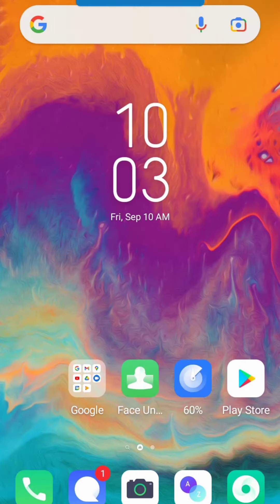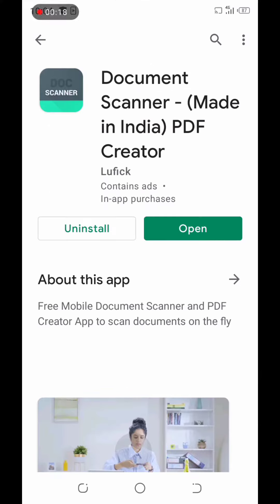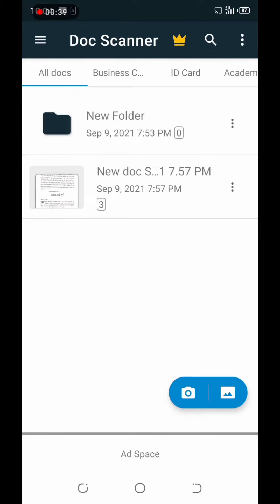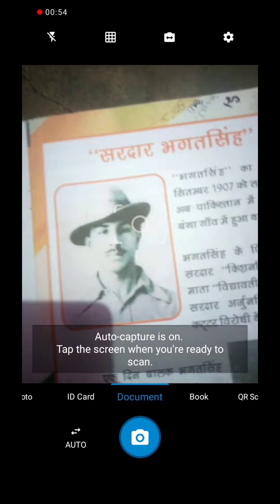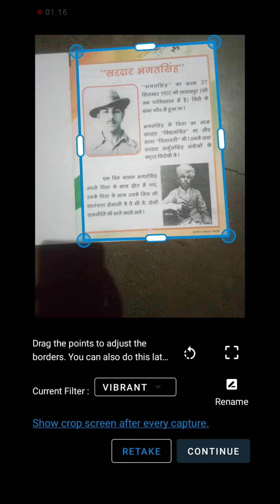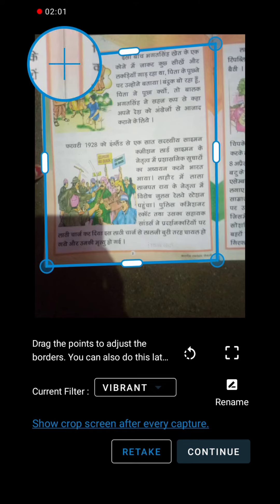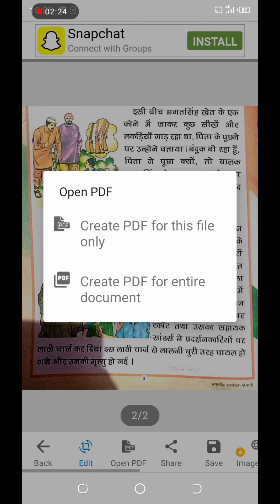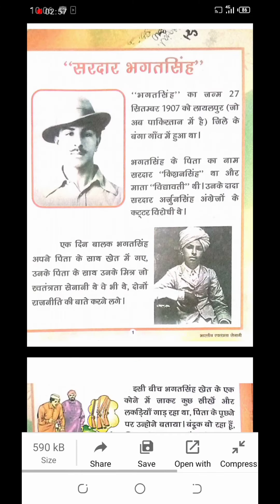Phone Se PDF File create Karna ll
E - world Edu - School  Chenal परिवार में आपका हार्दिक स्वागत है

" चलो जिंदगी से जीना सिखकर अपने ",  लिए जीते हैं "

" दिखlने वाले बनो देखने बाले

# phone se PDF

# PDF file kese bnaye

# e world Edu school